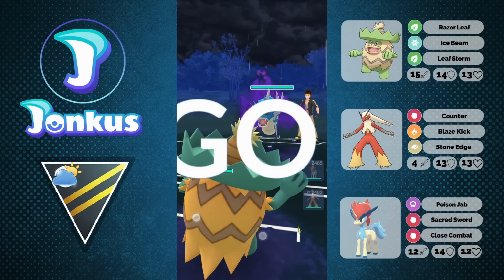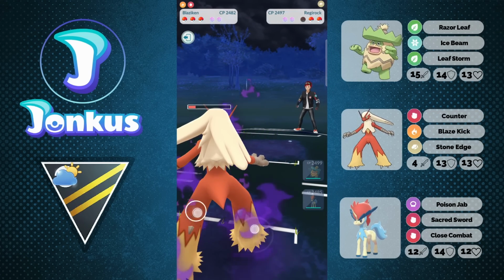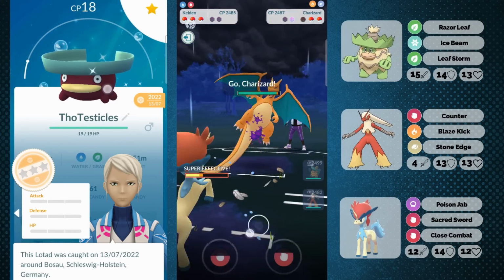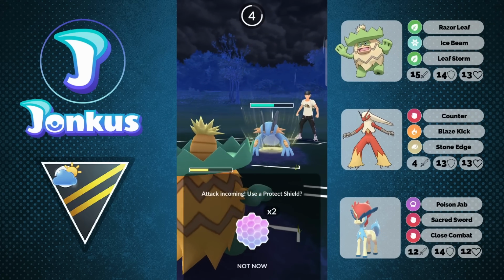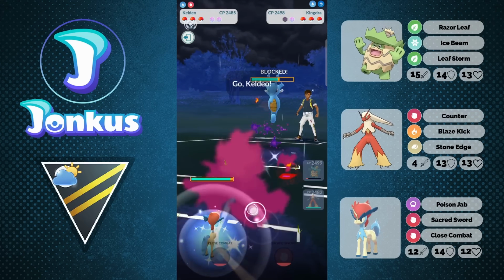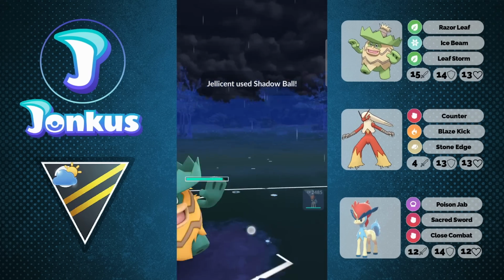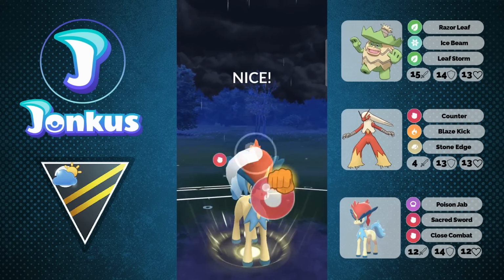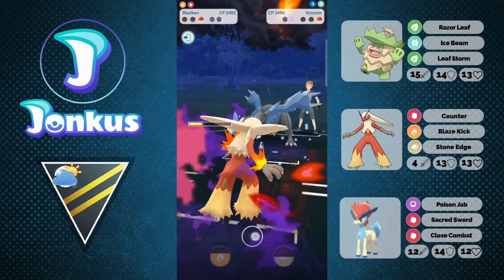INSANE SWEEPS! KELDEO IS A SECRET WEAPON IN THE WEATHER CUP FOR POKÉMON GO! | GO BATTLE LEAGUE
Taking at Keldeo in the Ultra League Weather Cup! This Pokémon is way better than you might think!

Thanks to my Channel Supporters:
MEWeedle
Fabianarmani
Ryan Broguiere
ShiftyWolf117
gloss
DarkForce07
zdsgfhdfzgx
LilyNiRiain
Bantjh2o
Kaiwei Chang
張阿文